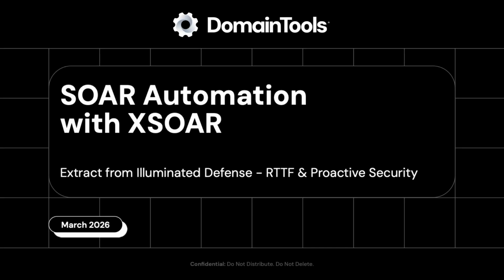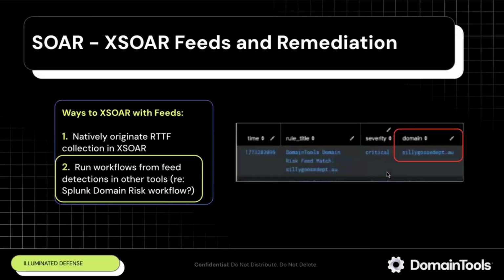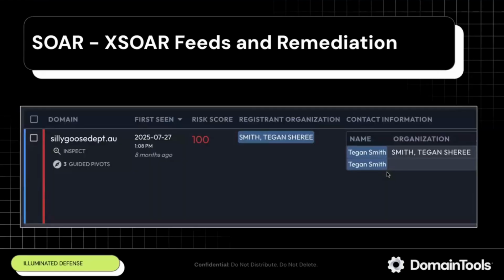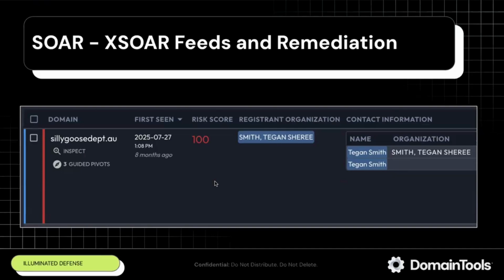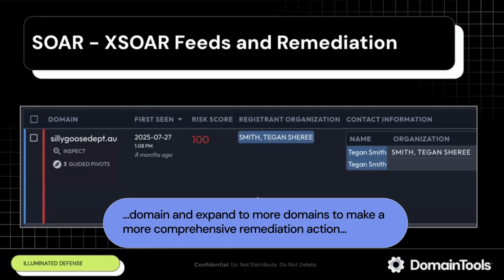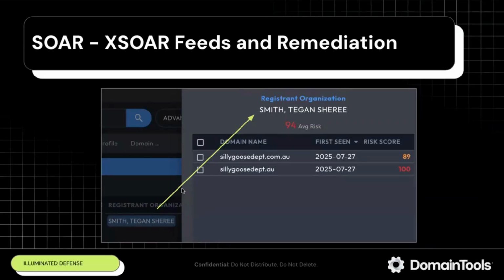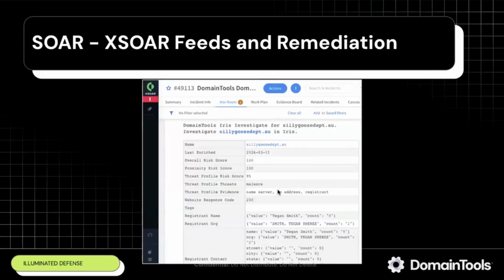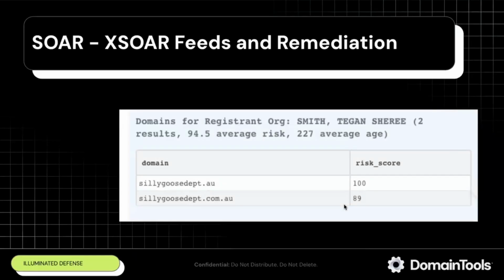Real Time Threat Feed Automation in Cortex XSOAR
In this video from our webinar on Real Time Threat Feeds, Senior Solutions Engineer Andrew Bukta demonstrates how Real Time Threat Feed indicators imported into a SIEM like Splunk or Cortex XSIAM can be automated into playbooks within a SOAR using Cortex XSOAR as an example.